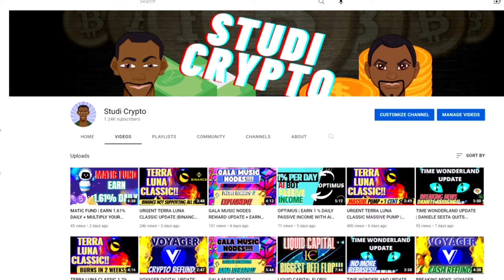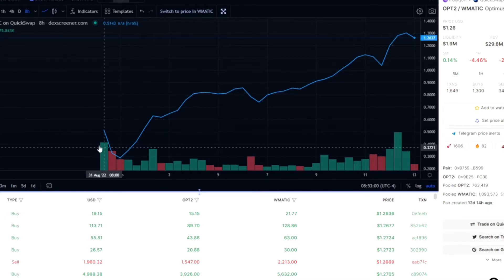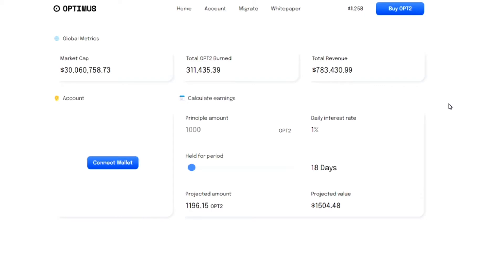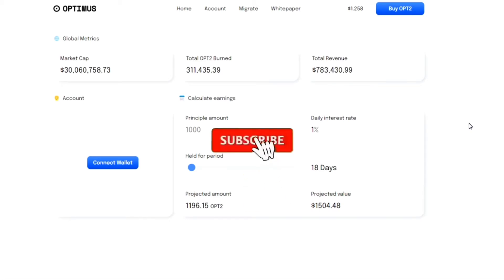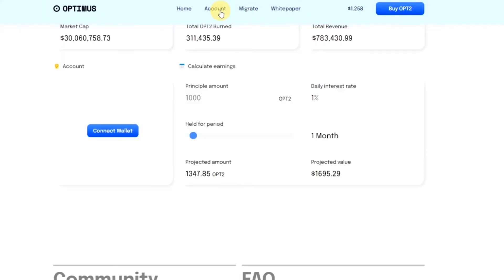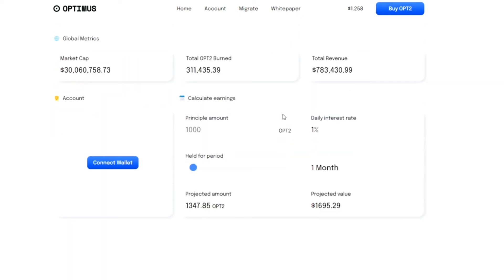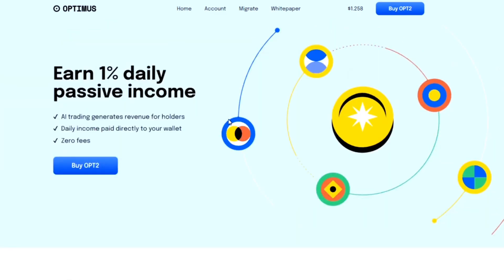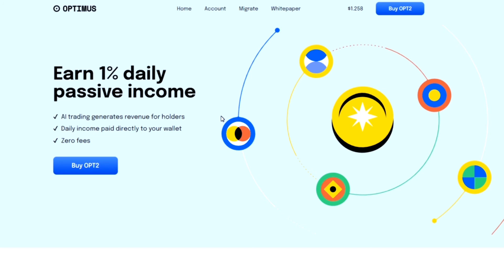OPTIMUS MONEY | EARN 1 % DAILY WITH THIS CRYPTO AI BOT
New deli project that offers 1 % daily, invest in the opt2 token and the ai trading bot does the rest. Sit back and gain passive income.